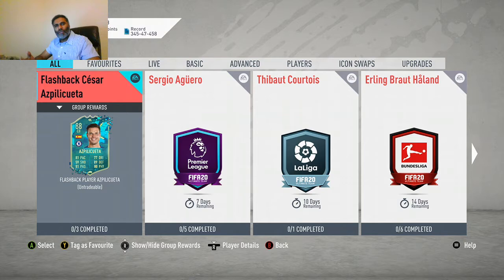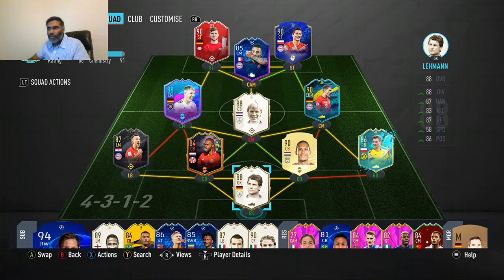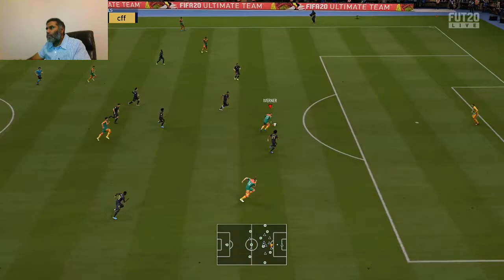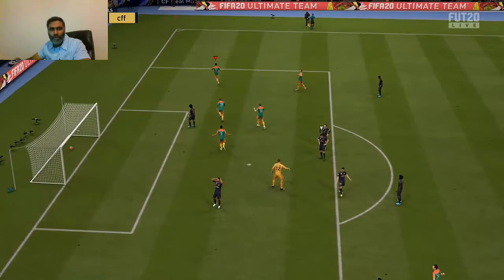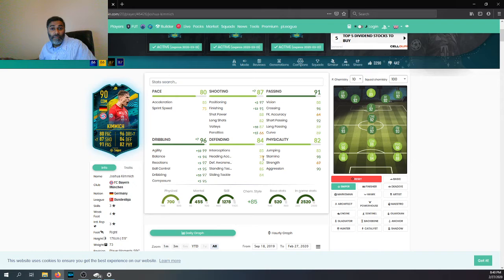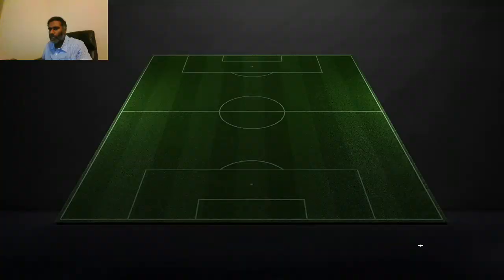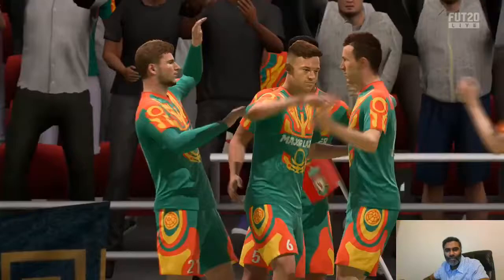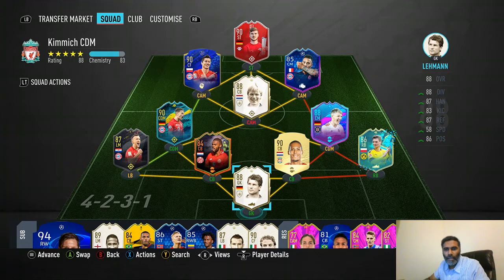Moments Kimmich Review! Best Chemistry Applied! FIFA 20 Ultimate Team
Welcome to FUT Chemist Reviews!

We are reviewing 90 Moments Kimmich in three positions (CM, CAM, CDM) and with three different chemistry styles.